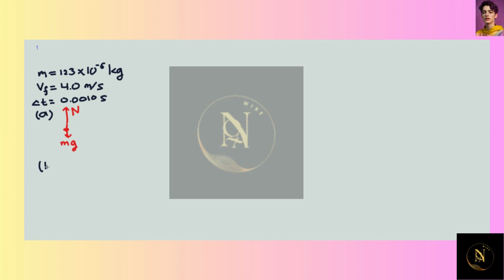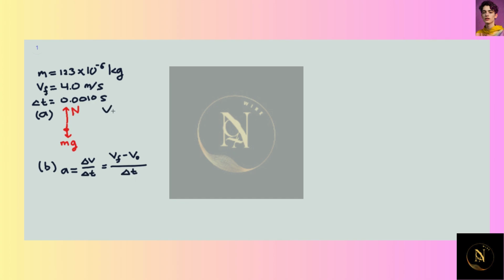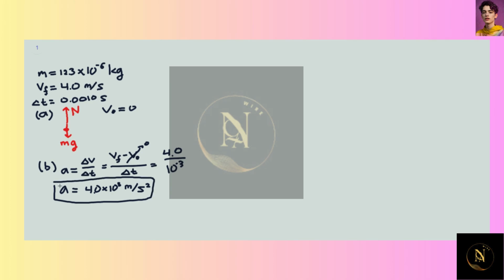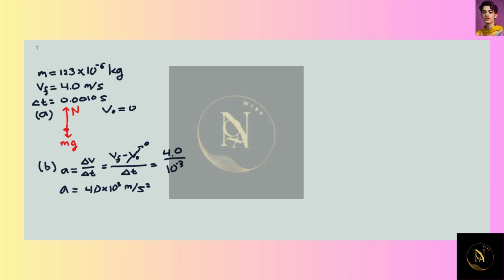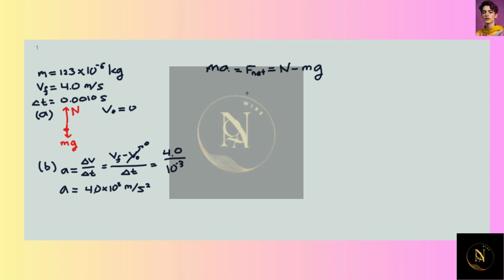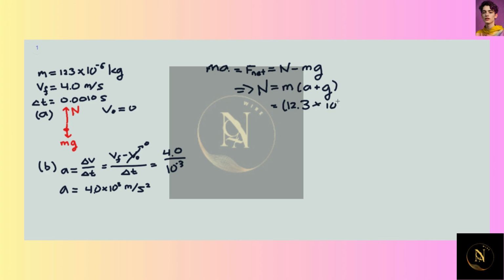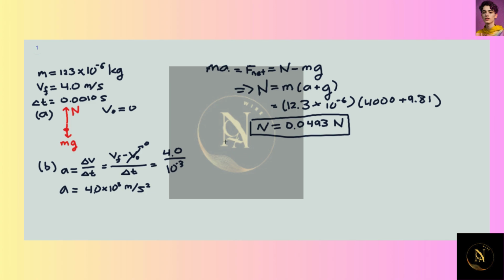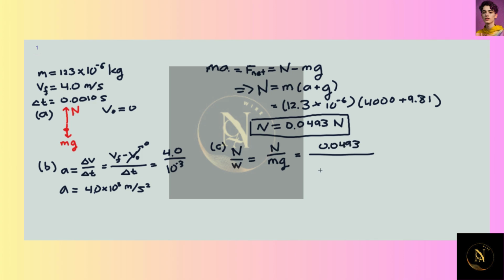The froghopper ( ), the champion leaper of the insect world, has a mass of 12.3 mg and leaves the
The froghopper ( ), the champion leaper of the insect world, has a mass of 12.3 mg and leaves the ground (in the most energetic jumps) at 4.0 m/s from a vertical start. The jump itself lasts a mere 1.0 ms before the insect is clear of the ground. Assuming constant acceleration, (a) draw a free-body diagram of this mighty leaper during the jump; (b) find the force that the ground exerts on the froghopper during the jump; and (c) express the force in part (b) in terms of the froghopper's weight.